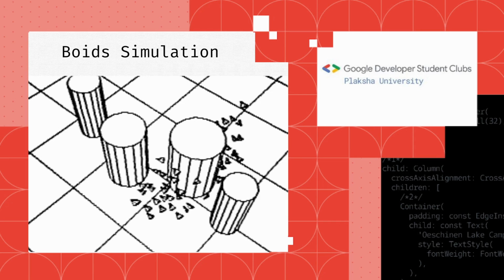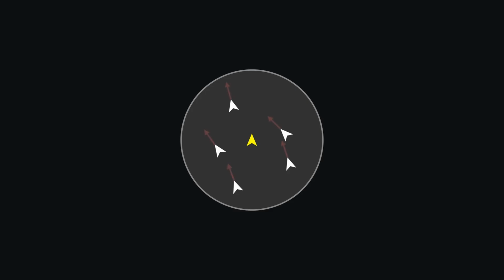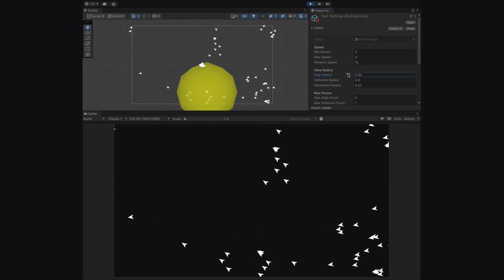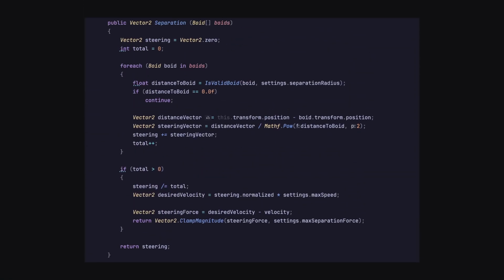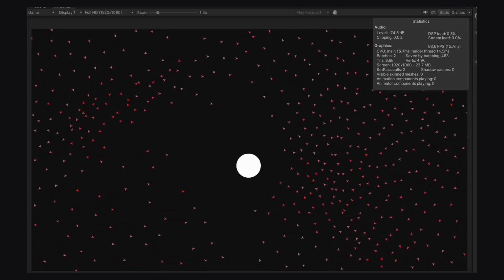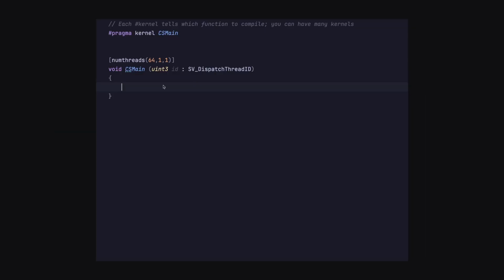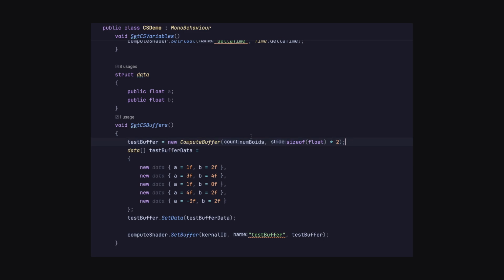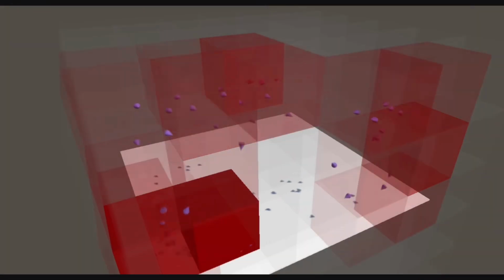Simulating Boids in Unity | GDSC Experiments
In the debut episode of GDSCExperiments, created by Suraj Dayma, we are excited to share with you a fascinating display of a 'Boids simulation'.

Originally conceptualised by Craig Reynolds this simulation takes inspiration from the flocking behaviour of birds to demonstrate the power of computational design and the beautiful emergence of natural behaviour.

*Special Thanks & References:*
- Boids by Craig Reynolds
- Sebastian Lague's Boids Video
- Coding Train's Flock Video

*Media Used:*
- Birds Video by Menteş
- Boids Raycasting GIF by Tyler Wood
- Spatial Partitioning Clip by Sebastian Lague

Chapters:
0:00 Intro
0:42 Alignment
1:46 Cohesion
2:15 Separation
2:49 Combined
3:50 Compute Shader